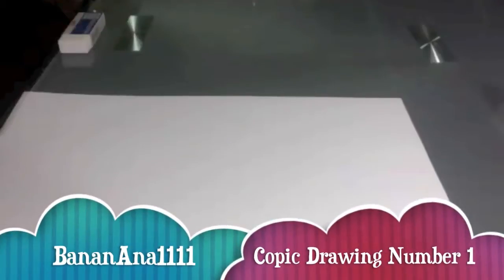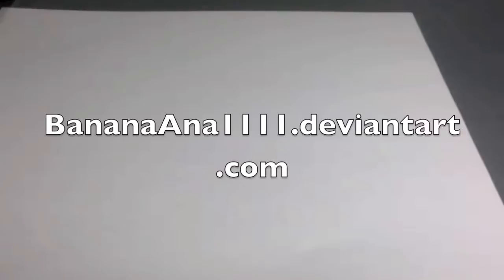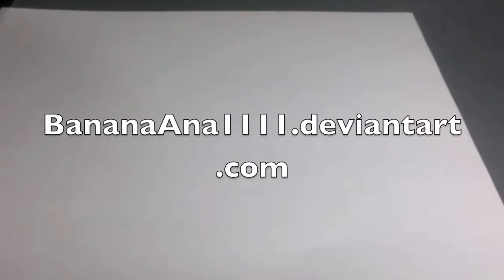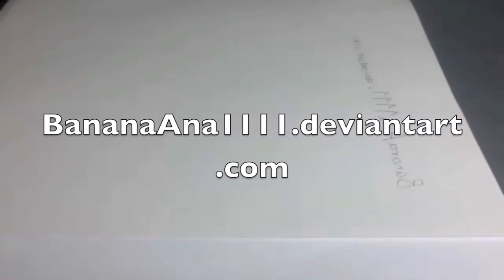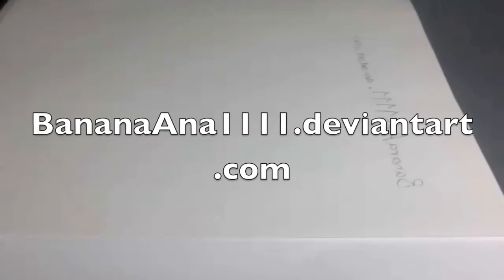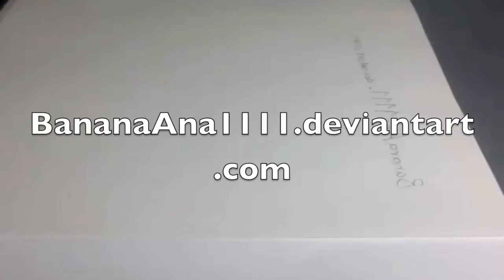Copic Drawing (No.1)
PLEASE READ!!!:

(By the way it's called "Waiting Outside The Lines" By Greyson Chance. It's one of my favourite songs!! :)

I'm Back! Sorry about the wait!! I've finally finished editing this video in imovie on my new macbook pro! If you want a commission go to my deviantart for more information!! I'd love to draw you something! PLEASE LEAVE REQUESTS ON WHAT YOU WANT TO SEE IN THE NEXT VIDEO!! You will be mentioned!! thanks!!

-Ana